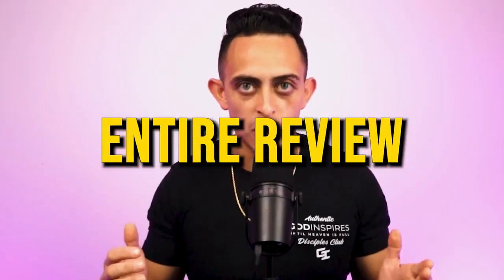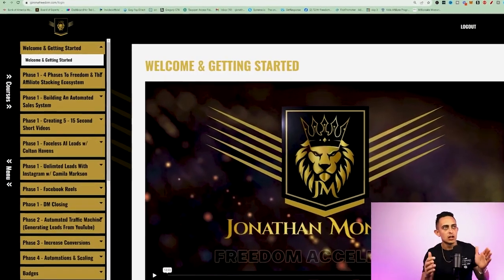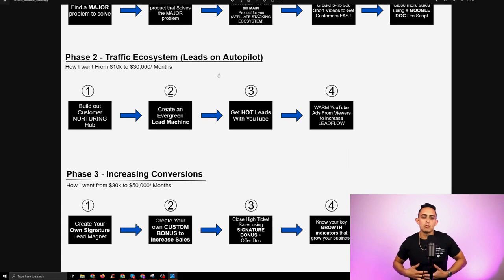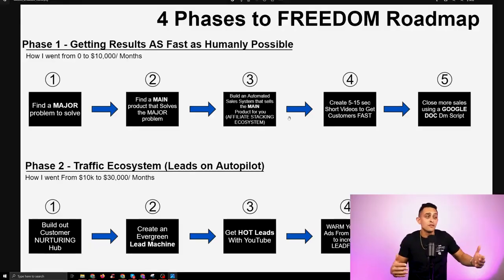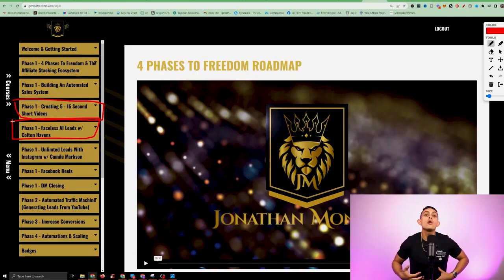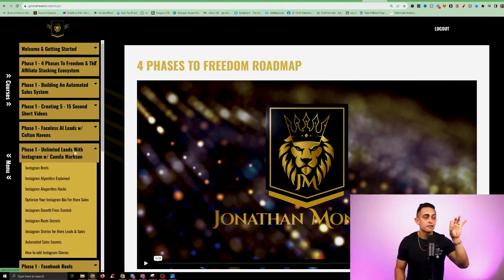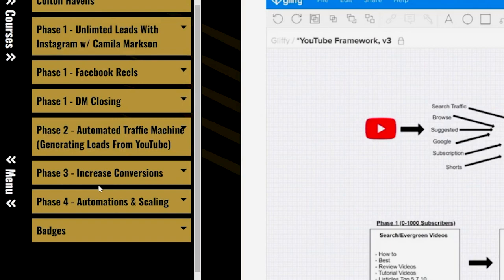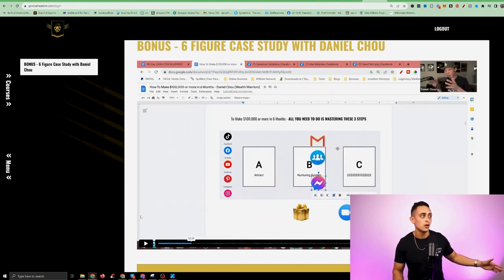Make 6 Figures/ Month with Freedom Accelerator 2.0 - Complete Breakdown and Review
Welcome to Digital Dynamo Hub, your one-stop destination for a digital revolution! 🚀 Dive into a world of innovative digital products that will transform your life. From cutting-edge software to digital solutions that simplify your daily grind, we've got it all. Elevate your digital game with us! 💻✨ DigitalProducts TechInnovation DigitalSolutions"
Content Creation Hacks
Digital Trends 2023
Tech Reviews
Entrepreneurship Advice
Digital Skills Training
Internet Marketing
Digital Transformation
Online Advertising
Digital Tools and Apps
E-commerce Success
Website Optimization
Data Analytics
Cybersecurity Tips
Branding and Identity
Online Presence Building